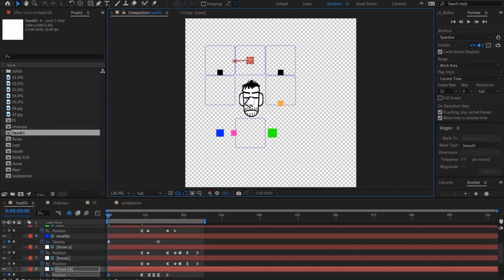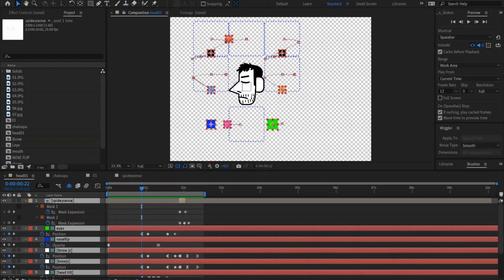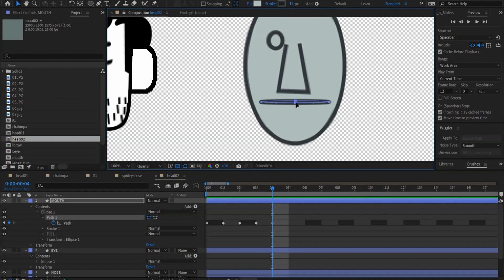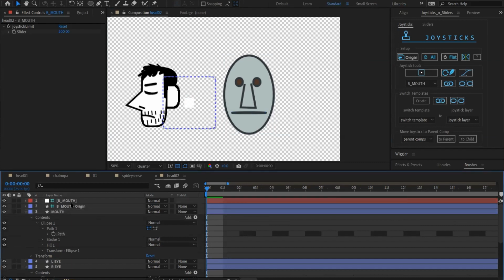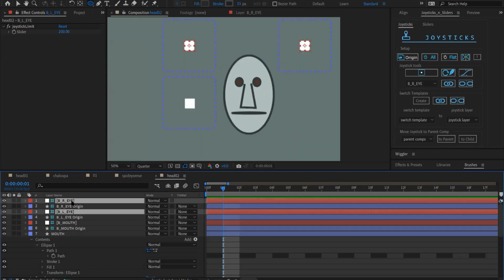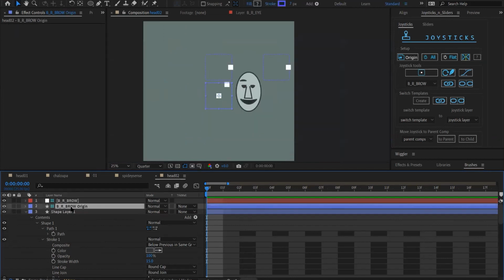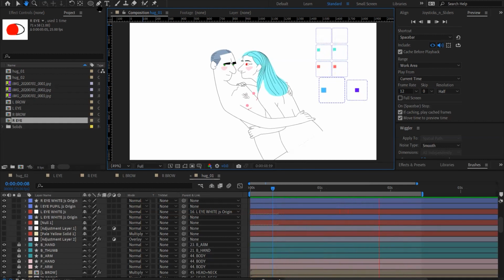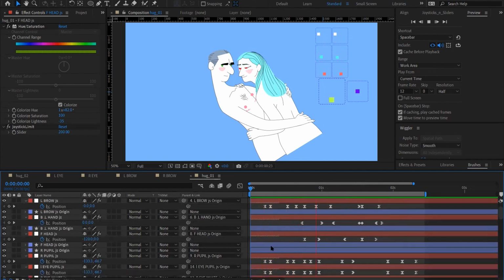Joysticks n Sliders Demo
Demonstration some some tests created using Joysticks n Sliders in After Effects.